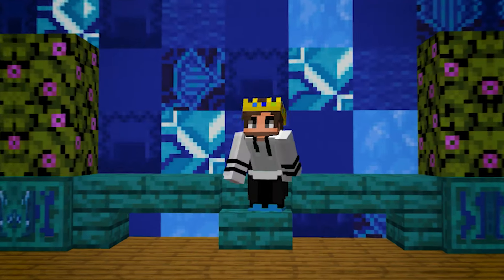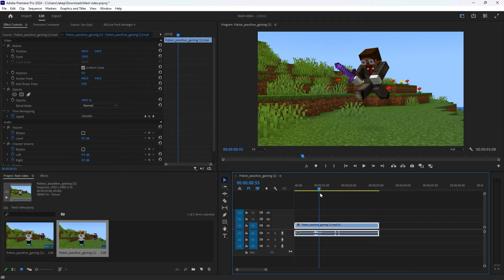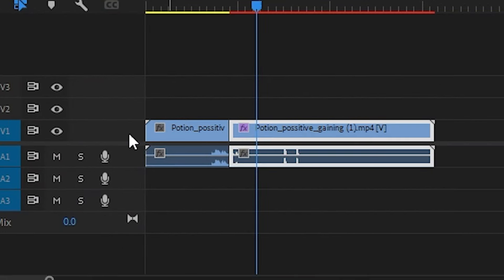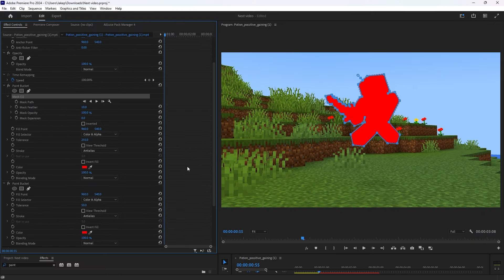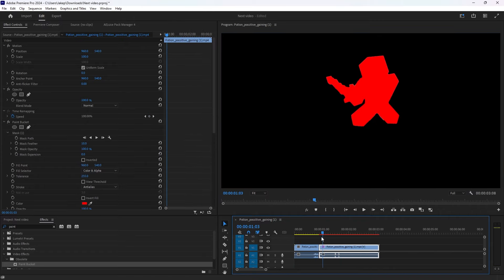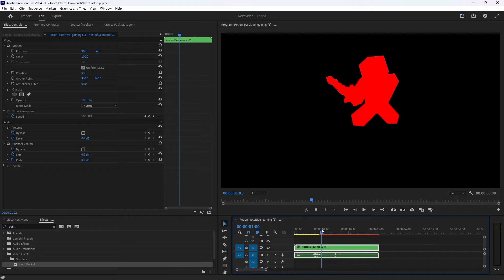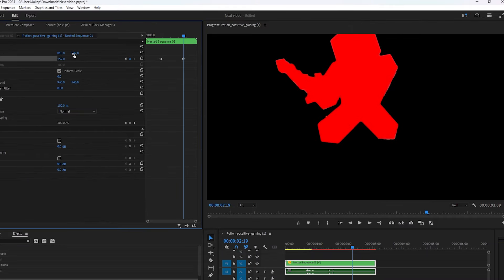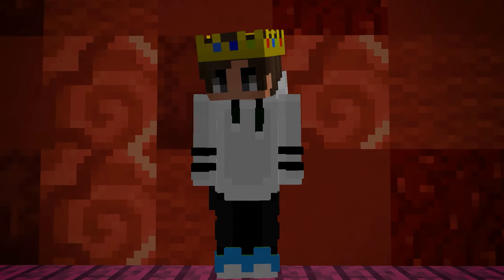How To Make Minecraft Red Player Effect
This is the complete guide on how to make the popular red player fill effect!
(Original effect made by @TheNamesSX )

📢 Socials

⏰ Timestamps
0:00 - Intro
0:11 - Pick a Topic
0:22 - Video Idea
0:34 - Plan Out
1:04 - Story Telling
1:49 - How to Make an Intro
2:32 - Sound Design
3:04 - B-Roll
3:34 - Outro
Like ParrotX2 videos and the LifeSteal SMP, a Minecraft Server Not like Dream SMP or Tommyinnit or Technoblade or any other Dream SMP members. This SMP is like LifeStealSMP and OneTrySMP, this is the hardest Minecraft Sever ever! and it is also a lore-based server in the MCYT community. I hope you enjoy this video. Not only that, this server has the elements of school SMP and lifesteal SMP, but everything is Hardcore. Lifesteal smp season 3 smp applications open now